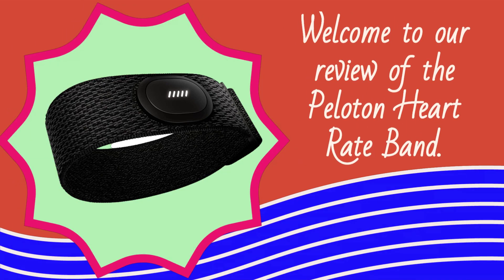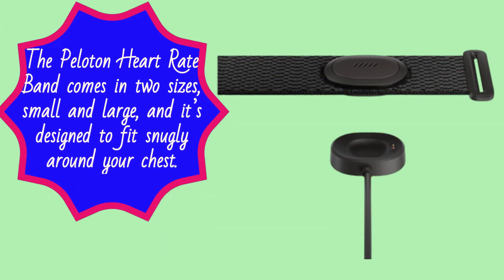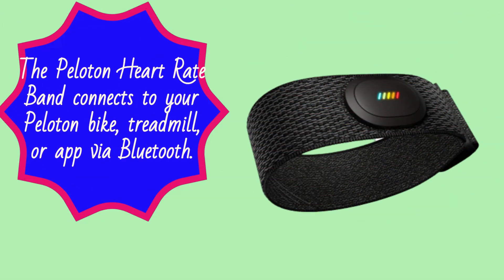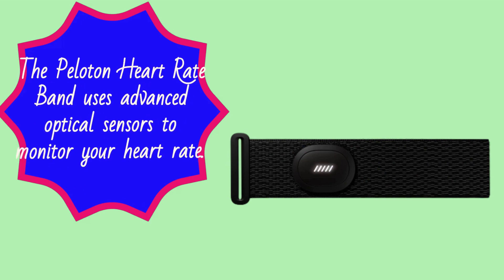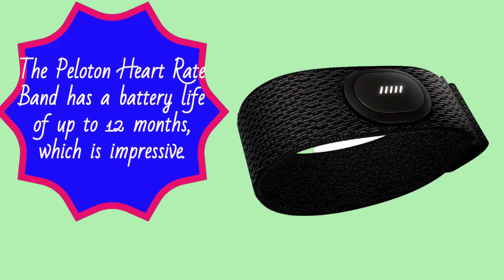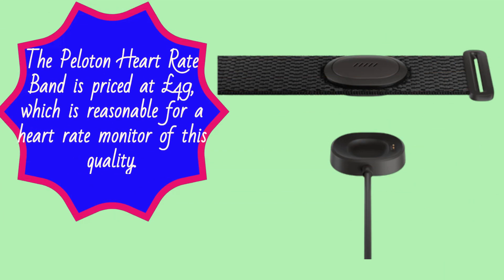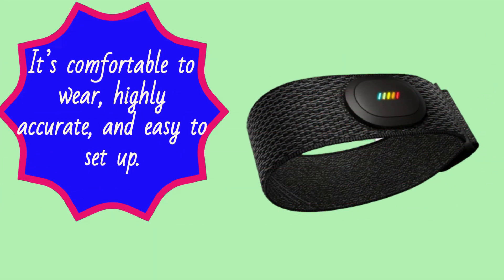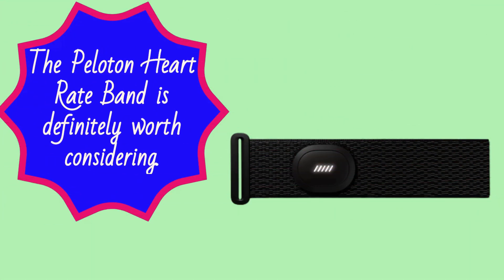Peloton Heart Rate Band Review: The Best Accessory for Fitness Enthusiasts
Amazon Product Name : Peloton Heart Rate Band

In this video, we'll be reviewing the Peloton Heart Rate Band, a Bluetooth-enabled heart rate monitor designed to help you optimize your workouts and track your fitness goals. We'll be going over its features, accuracy, compatibility, and more, to help you decide if it's the right heart rate monitor for your needs. Whether you're a Peloton enthusiast or just looking for an effective way to monitor your heart rate during exercise, the Peloton Heart Rate Band might be just what you need. Watch our review to find out more!